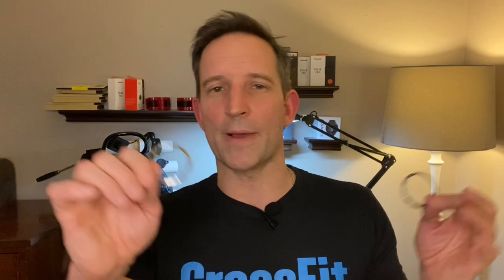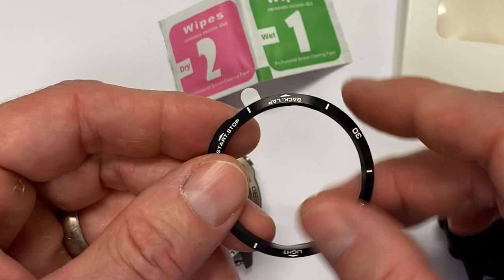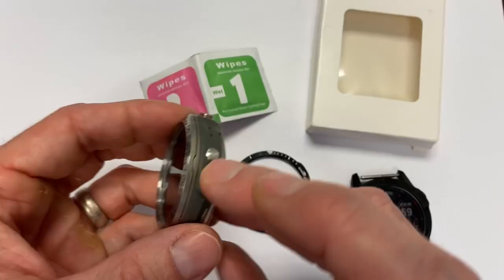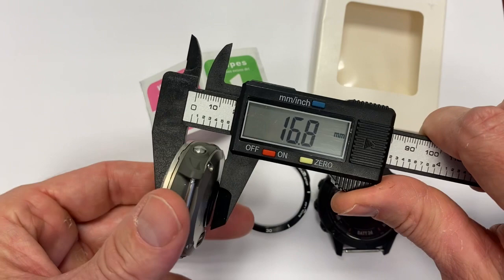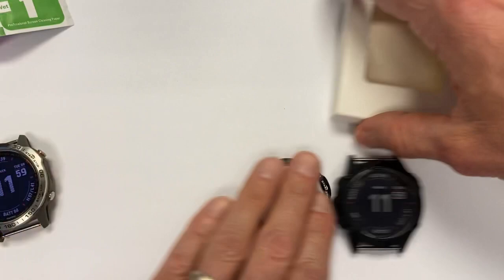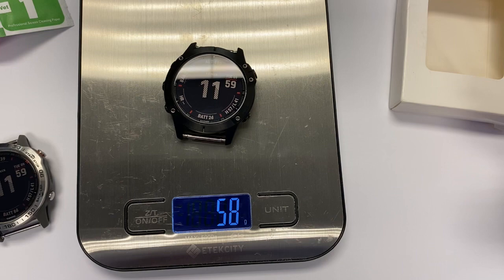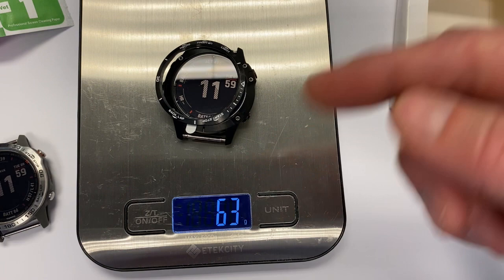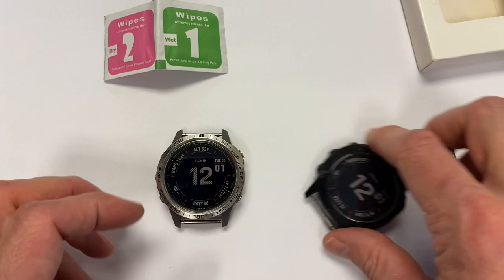Video Short: Bezel Covers! For Garmin Fenix 6 and CrossFit/HIIT Training FitGearHunter.com